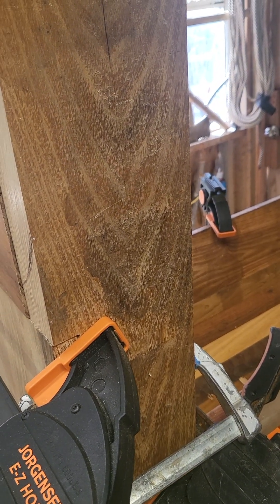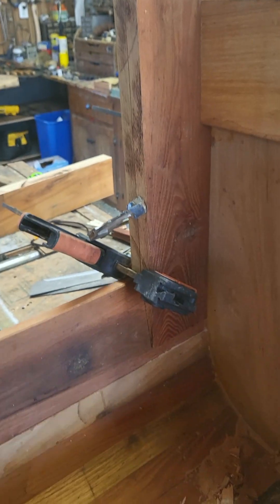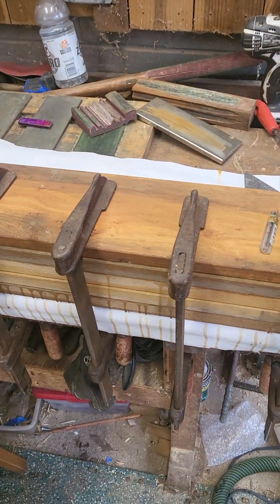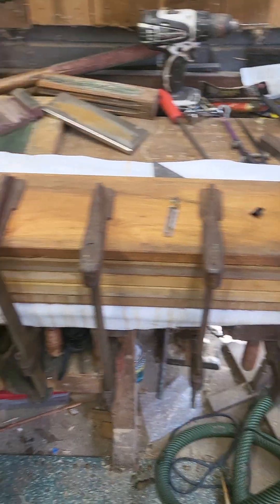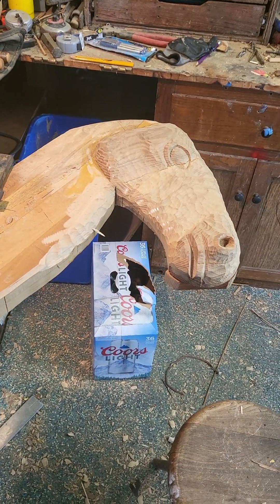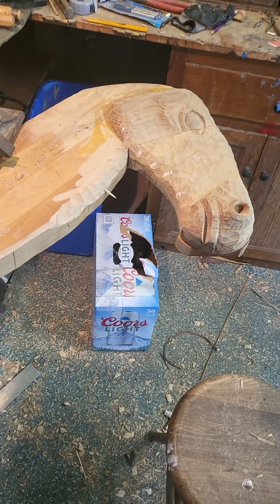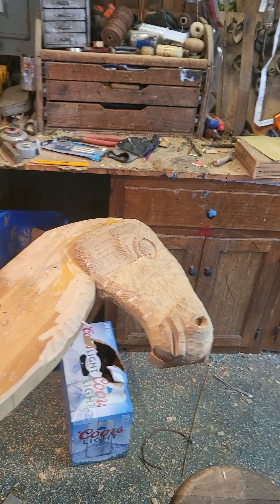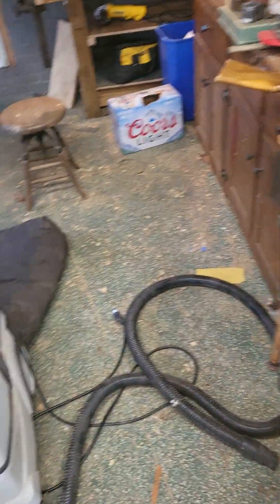it's kind of like Erin's rocking horse